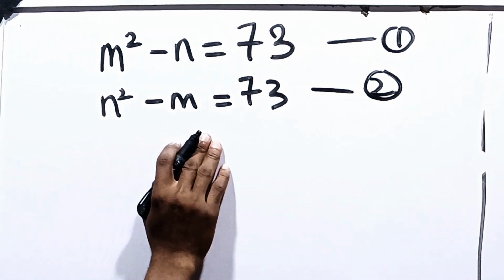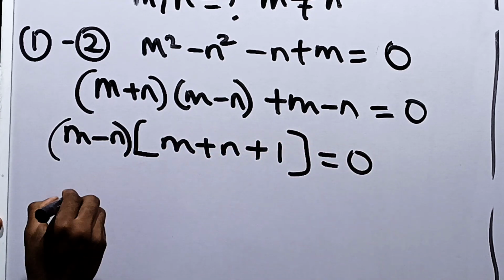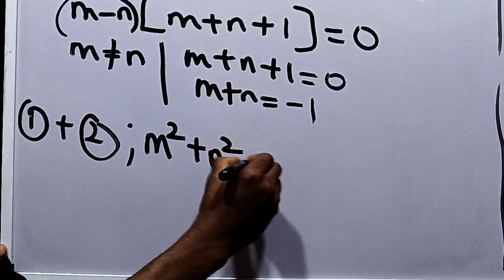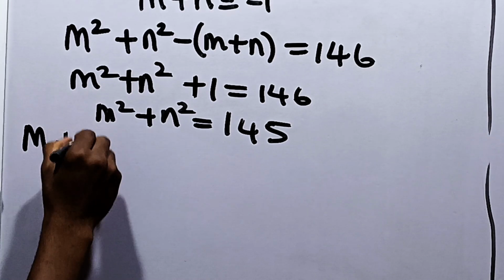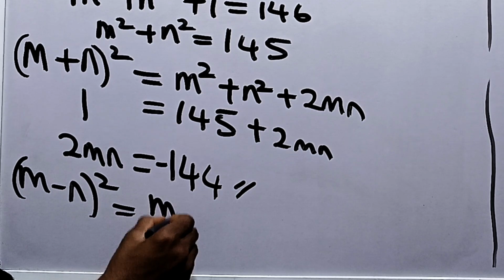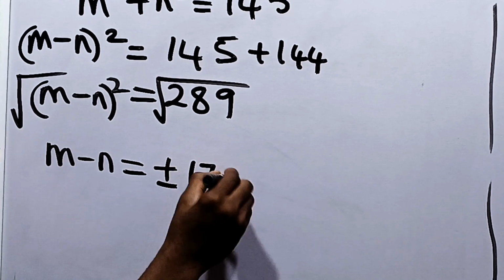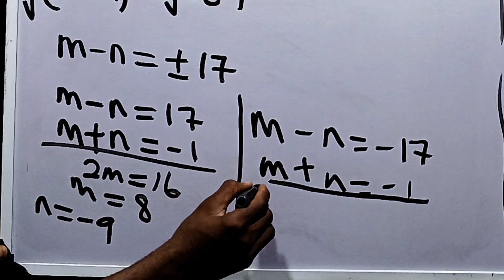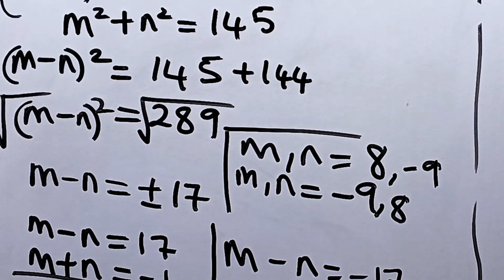Germany | Can You Solve This? | Math Olympiad